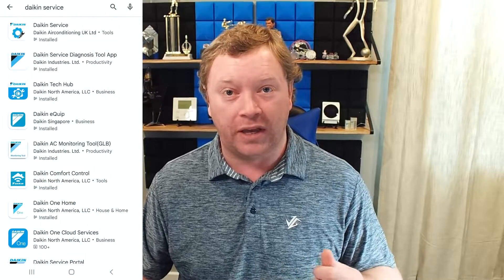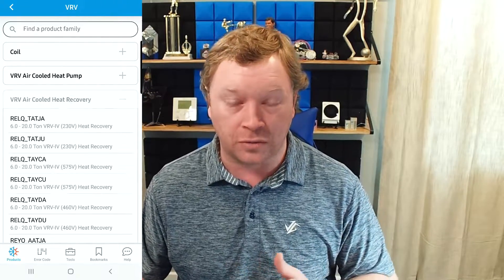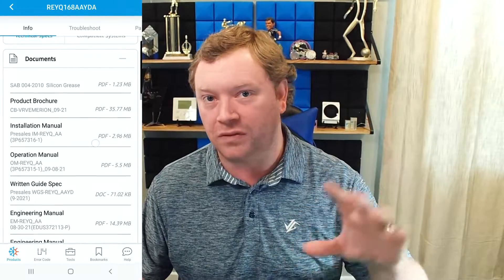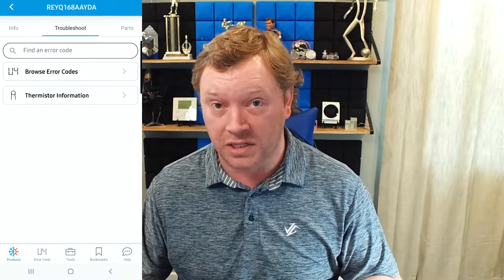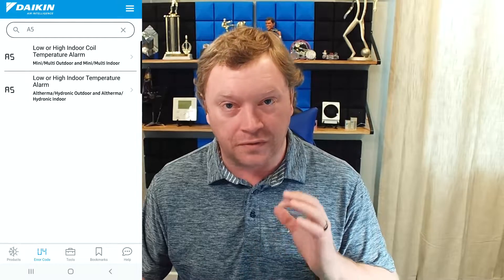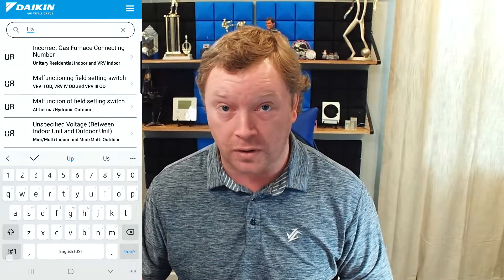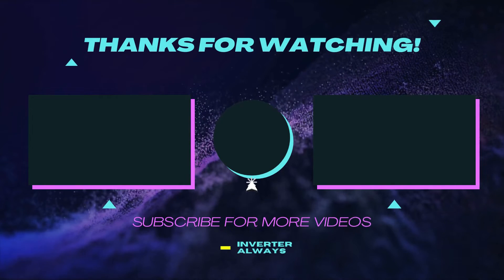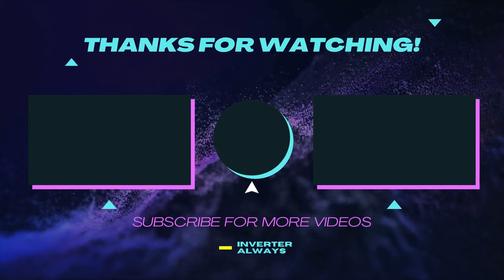HELP!!! Most Common Daikin VRV Start-up Errors 3-27-2022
Timestamps:
• U1 @ 01:09
• UA-53 @ 03:01
• U4 @ 10:01
• UF @ 14:15

In today's video we'll discuss some of the most common error codes that show up during a Daikin VRV Start-up. You might be wondering where the U3 code is, I did a special dedicated video just for that in a previous video, here is the link.

I am constantly receiving calls when folks are trying to start-up a VRV system and they've encountered a very common, yet somewhat frustrating error. U1, UA-53, U4, UF, all of these codes can increase the time to fire-off a system while simultaneously increasing the frustration of the tech. Hopefully after watching this video in full you're well prepared for the next time you encounter one of these errors.

Multiple member tiers are available which all receive exclusive perks and features, plus early access to videos and much more!

I appreciate all your support and hope you find the content helpful!
Thanks for tuning in and watching Inverter Always, I hope you all have an awesome day!